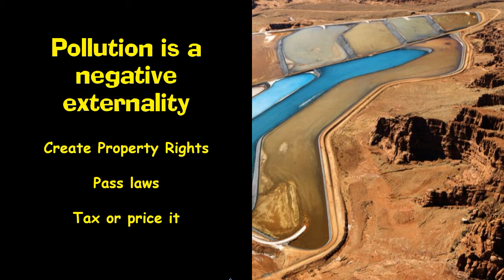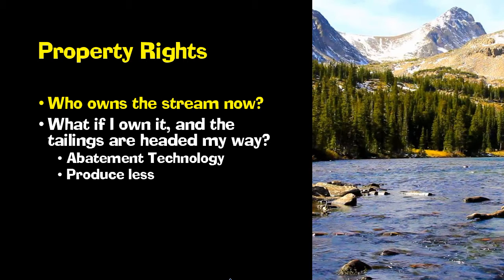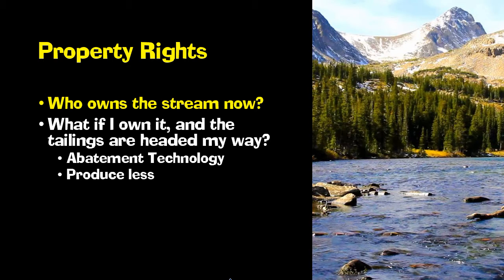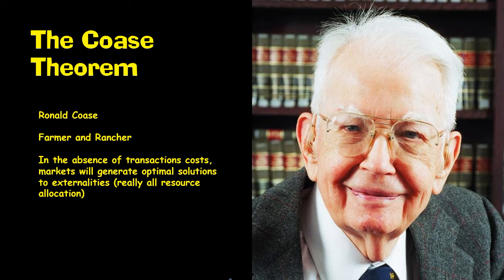102 c17 02